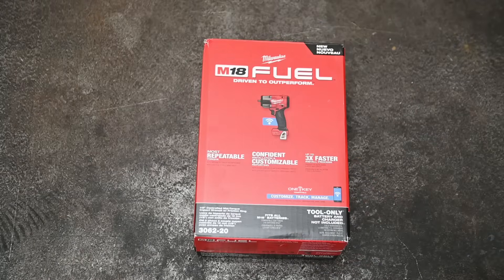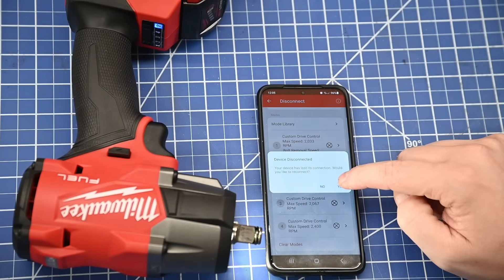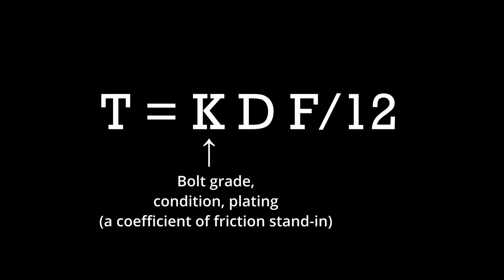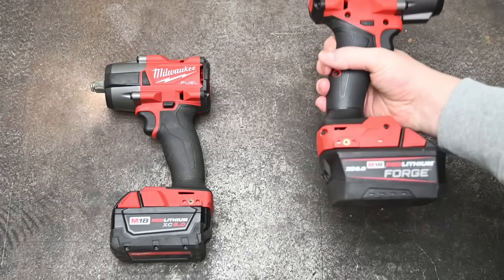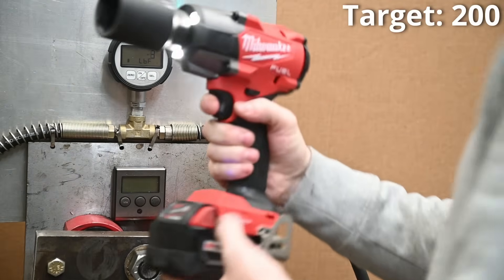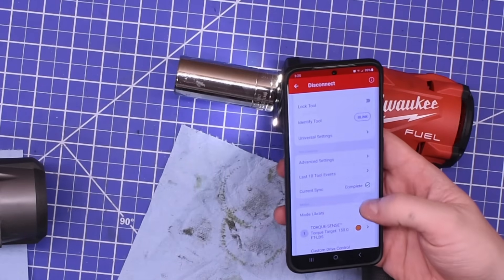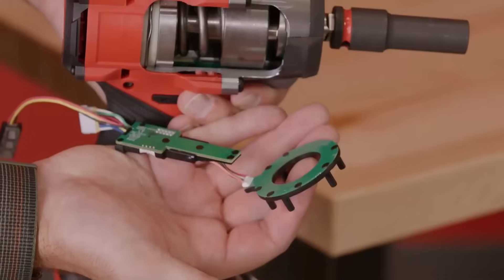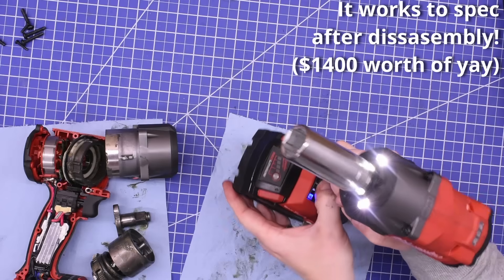Milwaukee's Secret $1,400 Impact Wrench: A Mechanic's Dream?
Our lifetime worth of *TOOL RANKINGS* are updated every week

Today we take a look at Milwaukee's new yet mostly hidden from the world M18 3062 Controlled Mid-Torque impact wrench with Torque-Sense. We test what it says it can do, as well as look at what it might accidently be just as good at doing, with some curve balls thrown in along the way just to step outside the brochure.

~We may earn from purchases via the links above~

As always, the creator of this channel works in product development for Astro Tools, always consider multiple sources when looking at a tool!

0:00 What is it?
1:17 What's it for?
2:53 UI
4:49 Torque vs Bolt Tension
5:53 Using it
7:38 Why it's special
9:02 Curve Balls
14:15 What's its max?
15:39 Under the hood
16:20 How it works
18:00 Is it worth it?